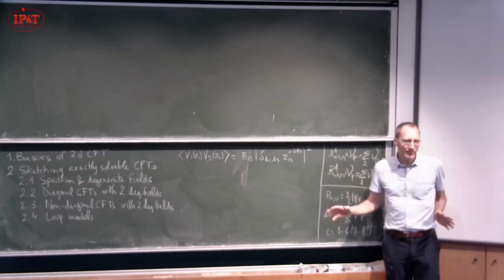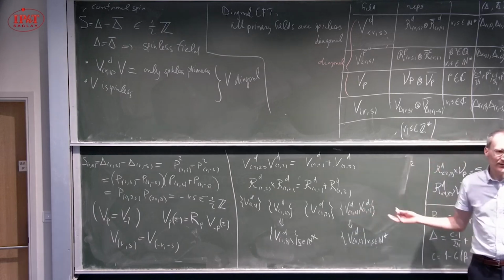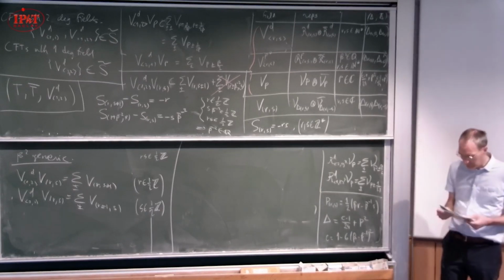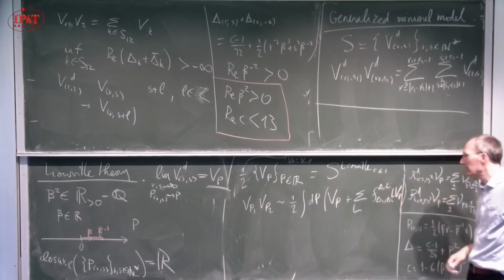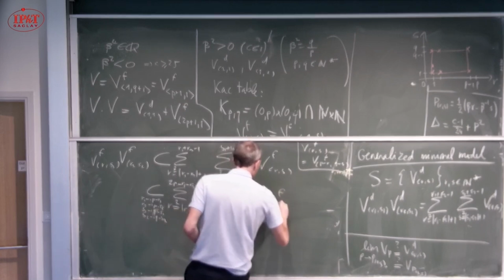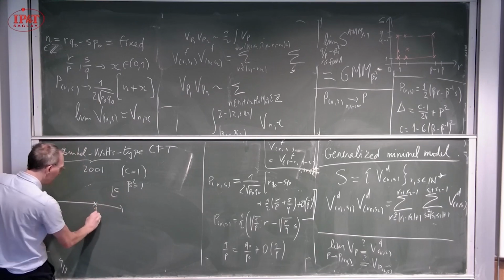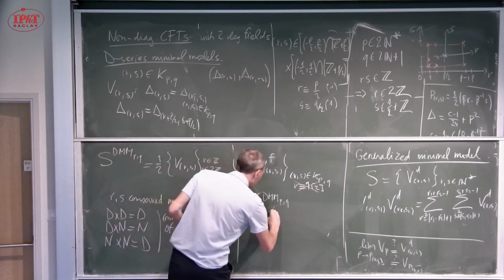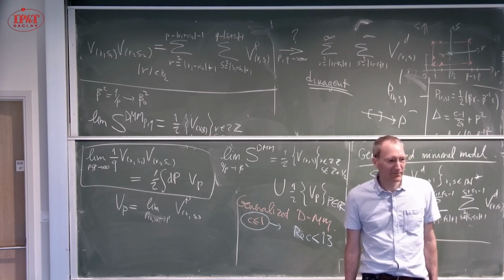Sylvain Ribault (2024) Exactly solvable 2D CFT (3/6)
15/03/2024 - Exactly solvable 2D CFT
Sylvain Ribault (IPhT)

Course 3 : Defining a CFT. Diagonal and non-diagonal fields, degenerate fields. Exactly solvable CFTs and their spectrums.

Course summary:

In this course, we review two-dimensional CFT in the bootstrap approach, and sketch the known exactly solvable CFTs with no extended chiral symmetry: Liouville theory, (generalized) minimal models, limits thereof, and loop models, including the O(n), Potts and U(n) models.

Exact solvability relies on local conformal symmetry, and on the existence of degenerate fields: we explain how these assumptions constrain the spectrum and correlation functions. We discuss the crossing symmetry equations, and how they can be solved analytically or numerically, leading to analytic formulas for structure constants.

In the case of loop models, we review the combinatorial description of correlation functions, inspired by the lattice construction of statistical models. We sketch what remains to be done for solving the models.